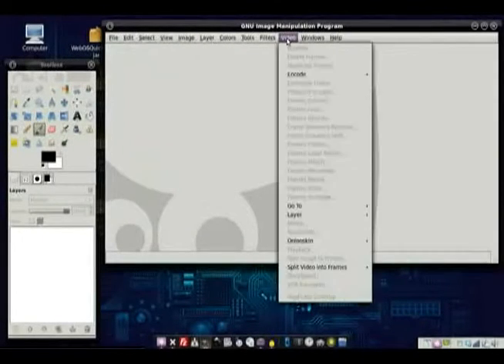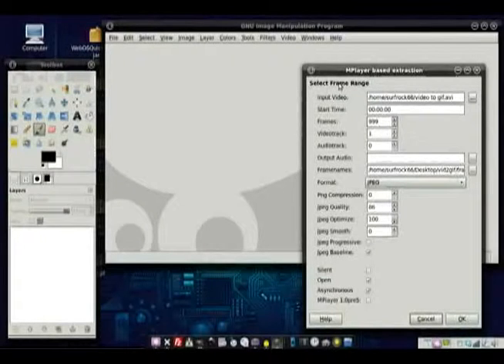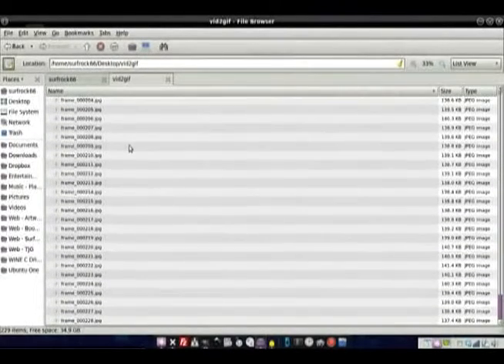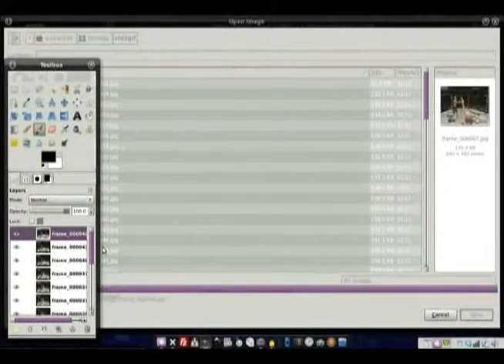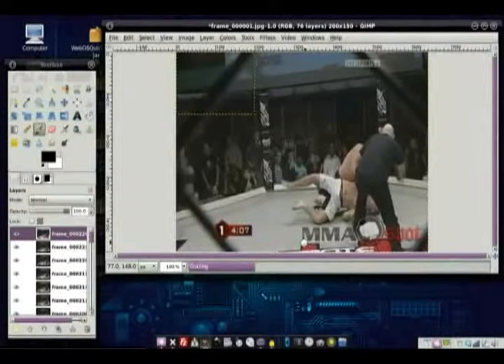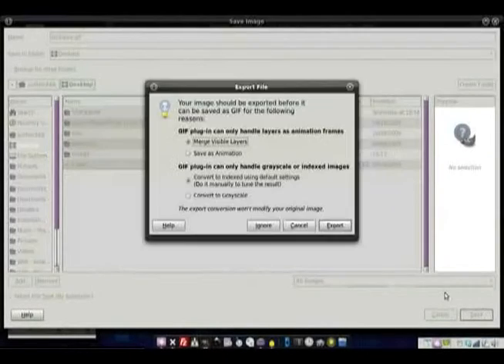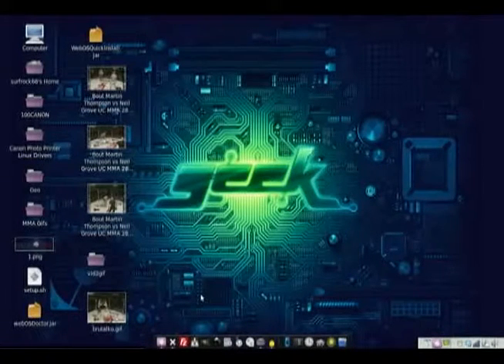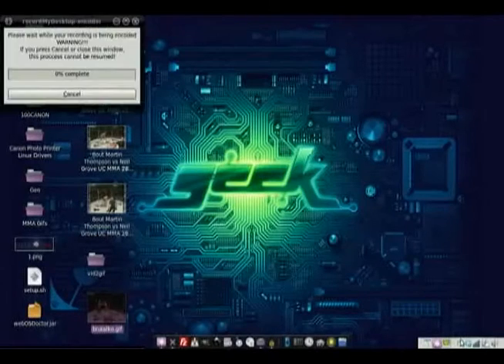2009.11.02 - Making a gif part 2